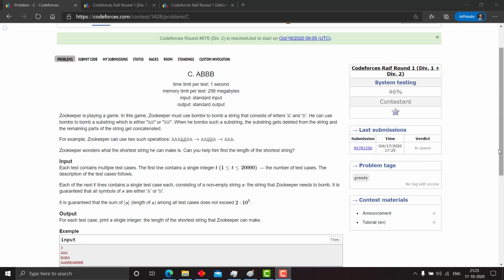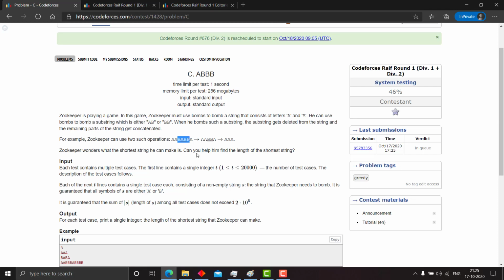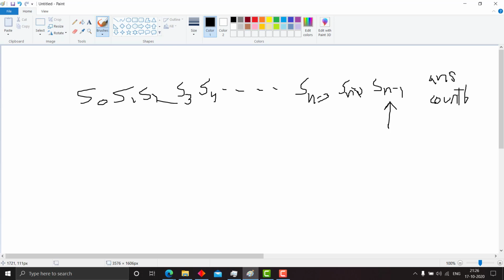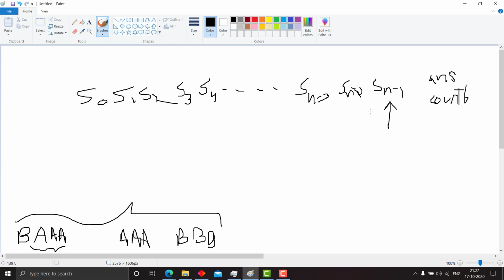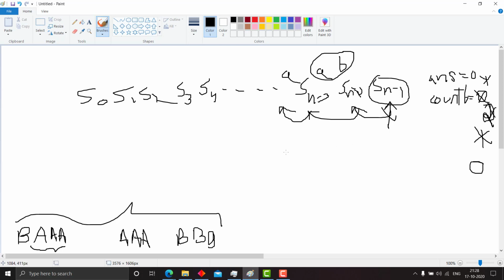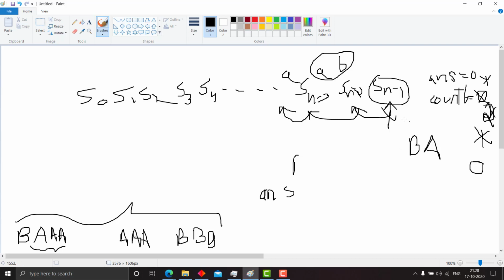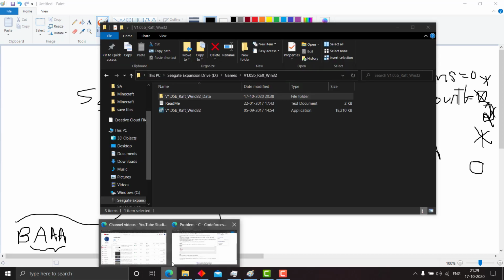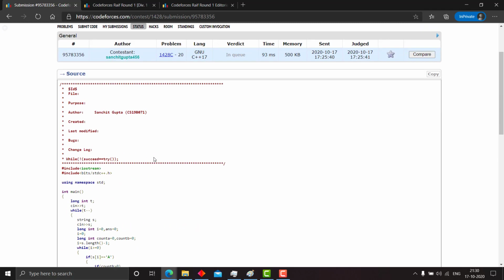ABBB | CodeForces Raif Round1 | Problem C | Video Editorial